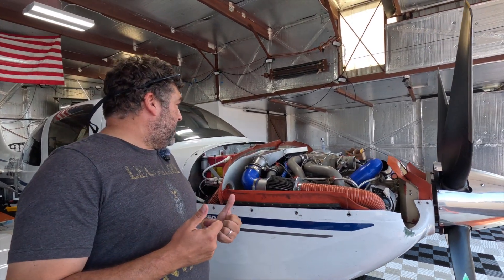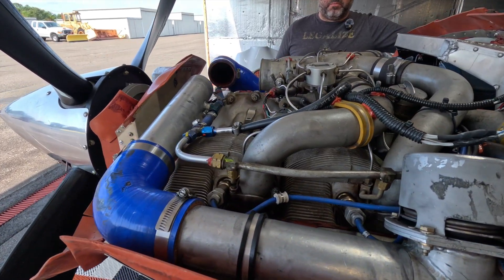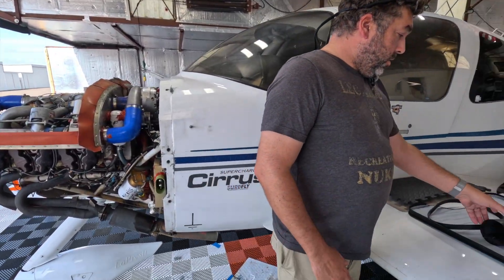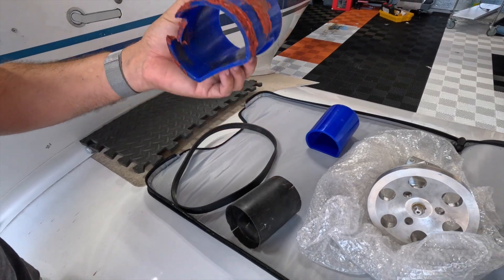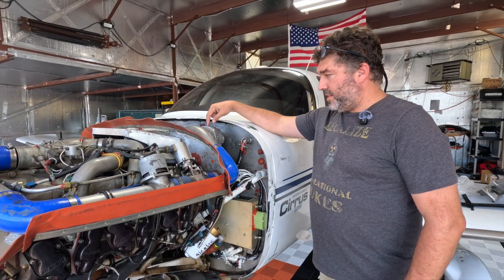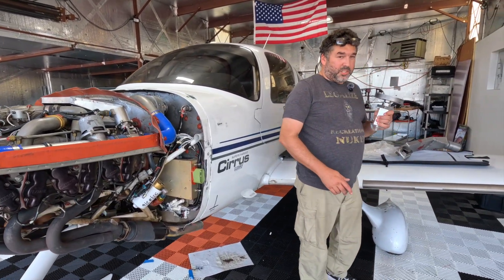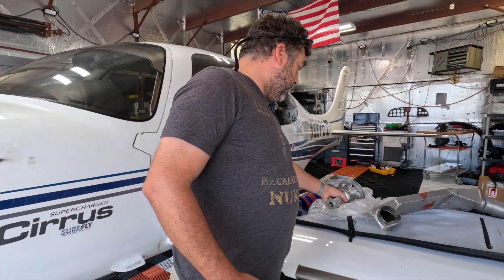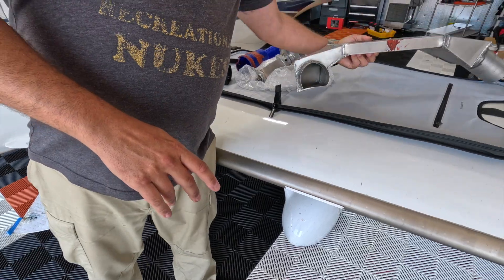Supercharger on a Cirrus: Effective, but orphaned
While not exactly turbochargers, superchargers are air compressors directly driven by the engine via a belt, gears or the crankshaft. Forced Aeromotive, with its bolt-on belt-driven supercharger mod, took an interesting approach in boosting engine power for increased performance. These systems work, and ones we’ve flown boost cruise speeds by up to 20 knots over a normally aspirated models. But the real appeal is that climb rate goes up as much as 500 FPM. But with the passing of Forced Aeromotive founder Rod Sage last year, owners are reporting a halt in parts supply and engineering support. That means abandoning an otherwise good-performing system at a sizable cost in performance and investment.
In this video, supercharged-modded Cirrus SR22 owner Alexander Wolf shows us around the modded Continental engine on his Cirrus and explains the situation he faces with an AOG airplane that needs replacement parts. for more aviation content!